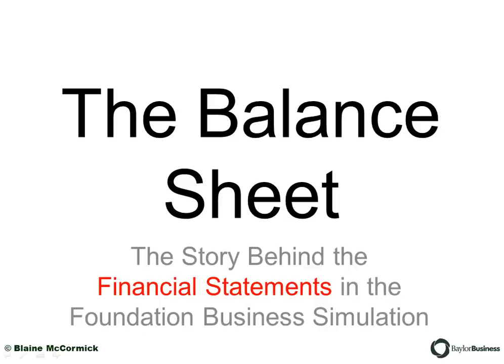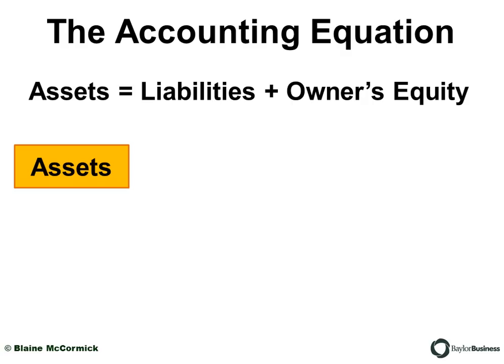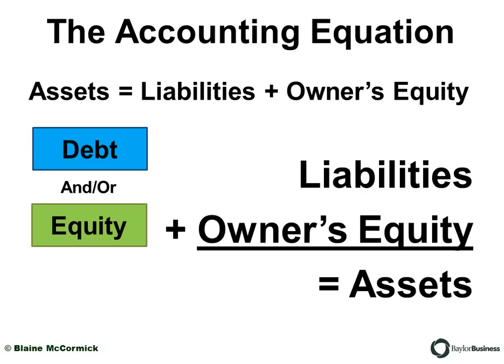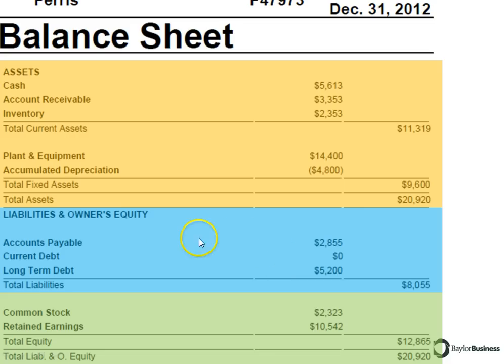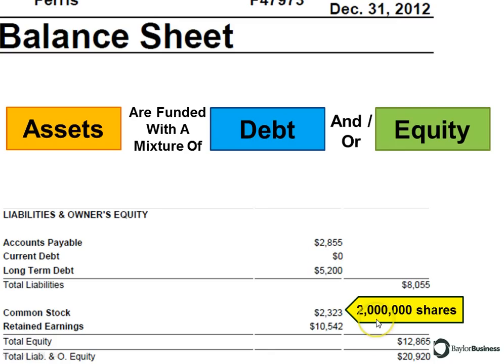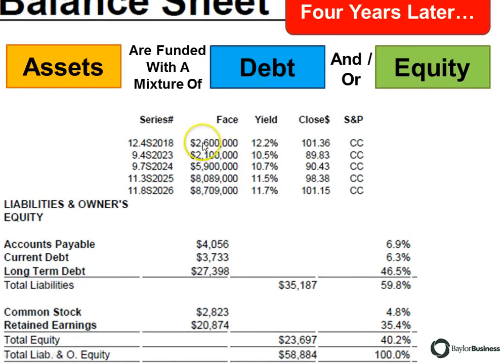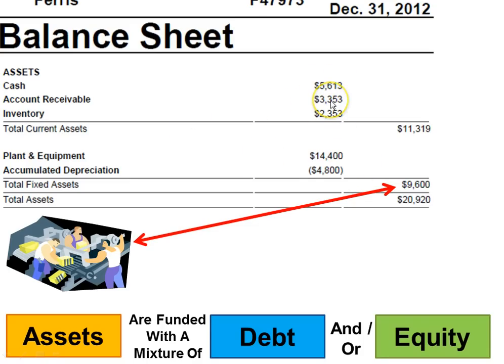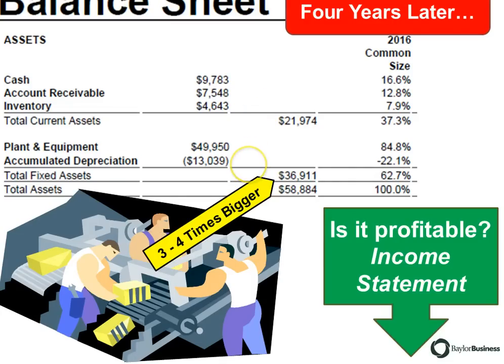The Balance Sheet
This brief tutorial helps participants of the Foundation business simulation better understand the story behind the balance sheet - one of the basic financial statements for any company.